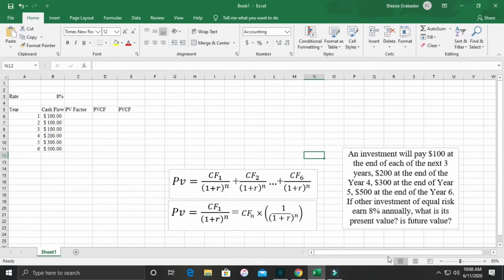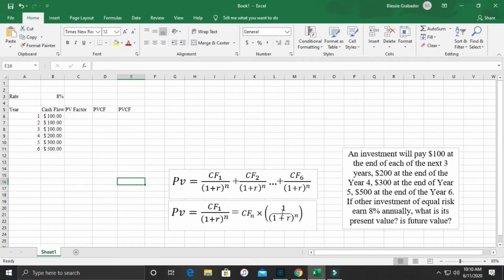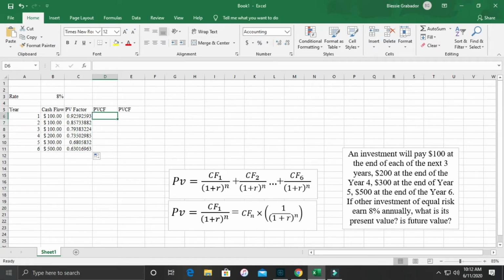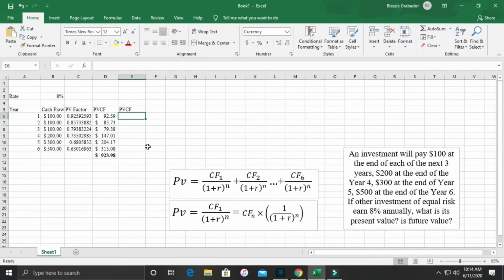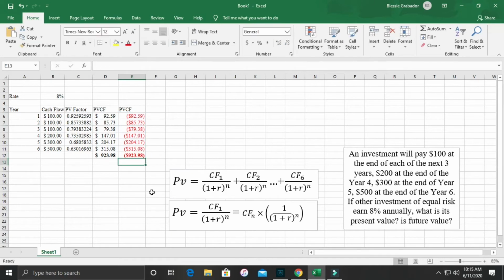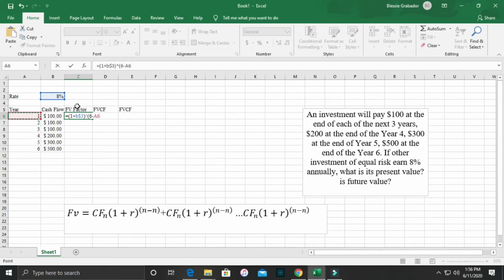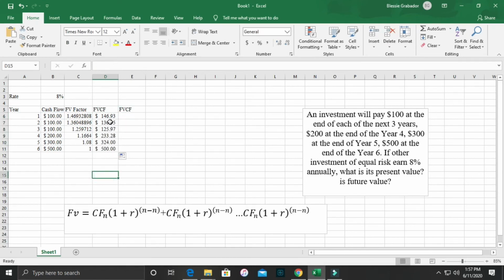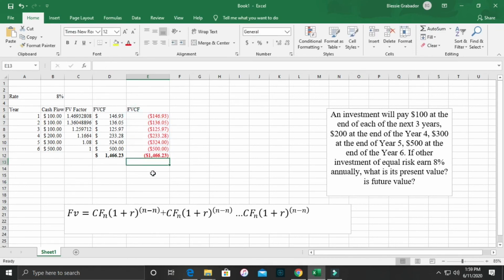Present Value and Future of Mixed Stream using Excel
ACT2A-K